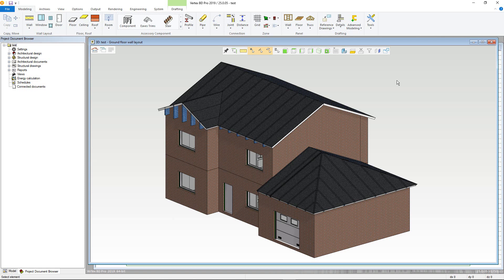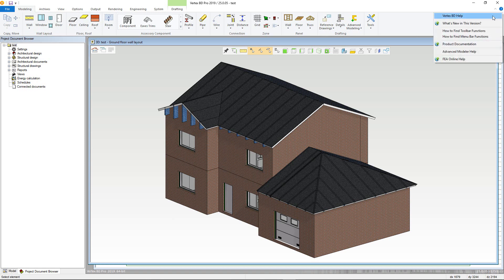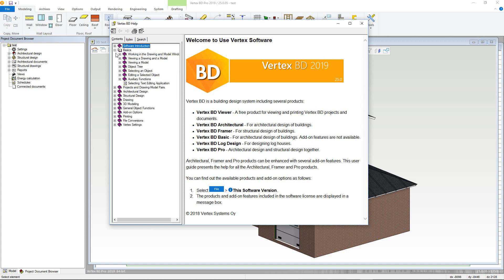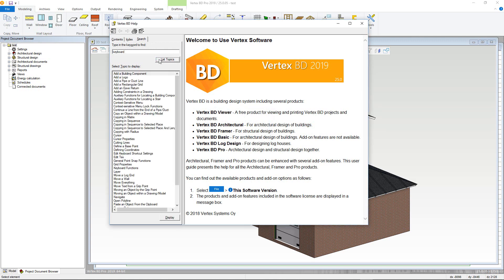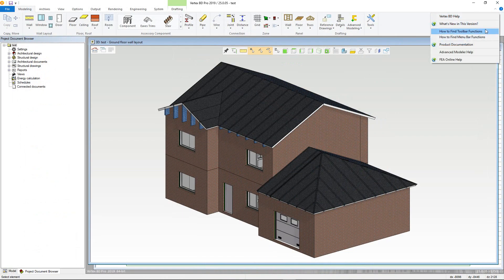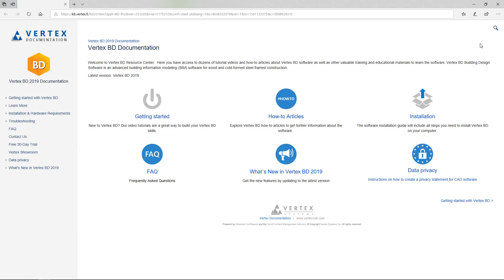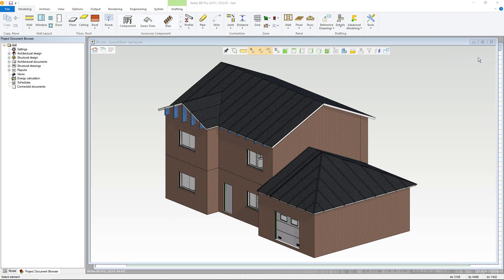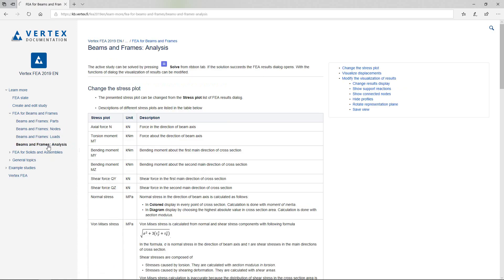Help menu [Vertex BD User Interface]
This video will go through the help menu and the tools available within it before looking at where additional help can be obtained for those with active support and maintenance agreements. and see helpful videos, how-to articles and much more